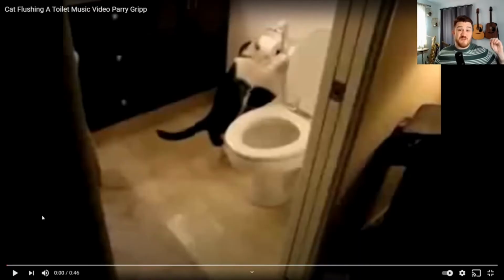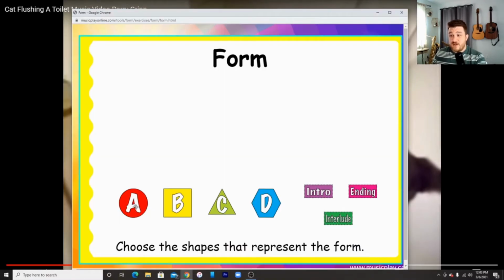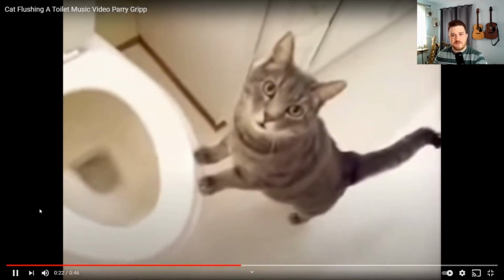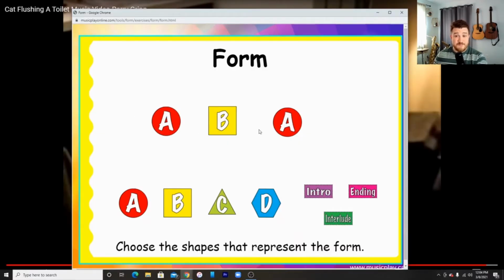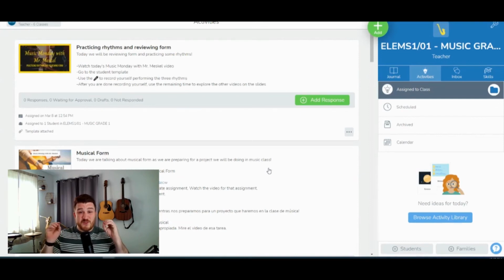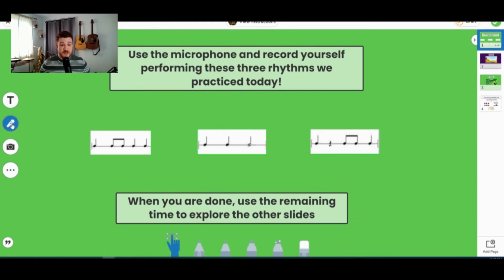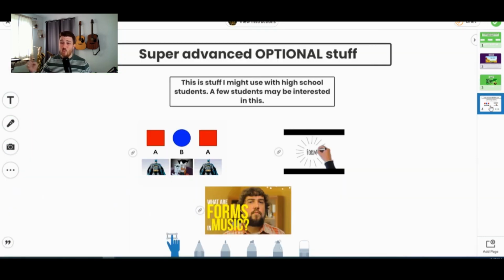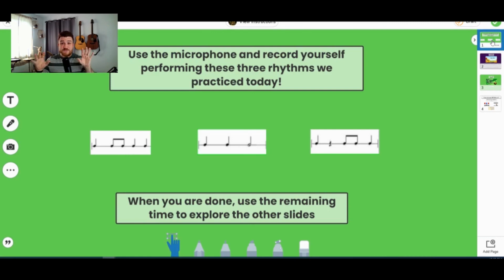Music Monday with Mr. Meskel: Rhythm and Form Review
Today we will be reviewing concepts we already learned about form, and we will be practicing some rhythms we will use in an upcoming project.